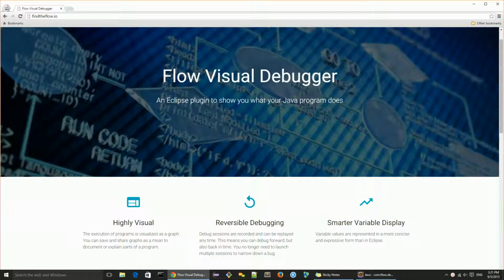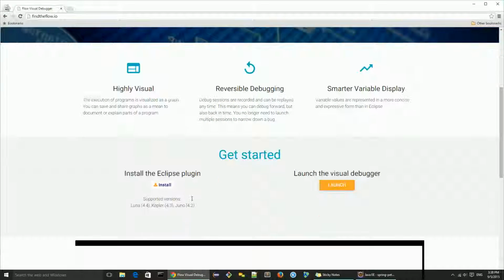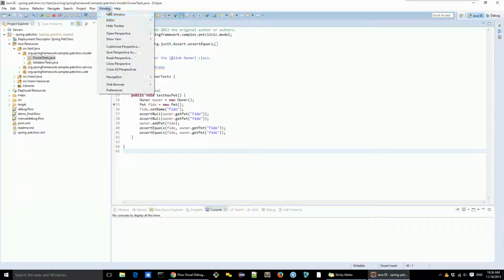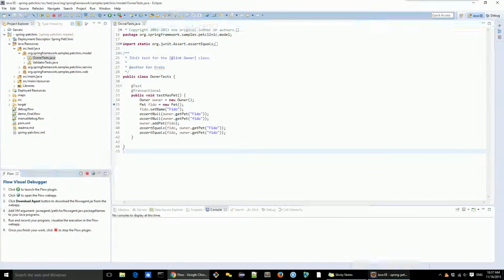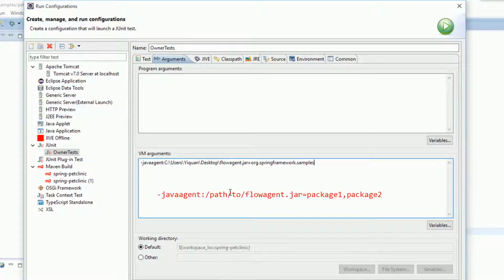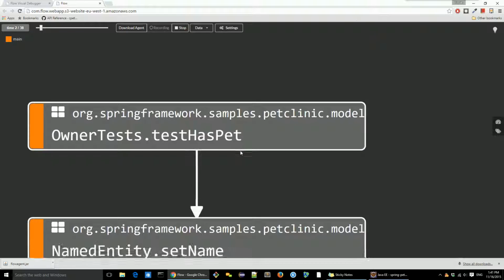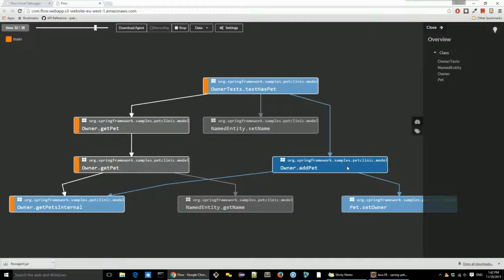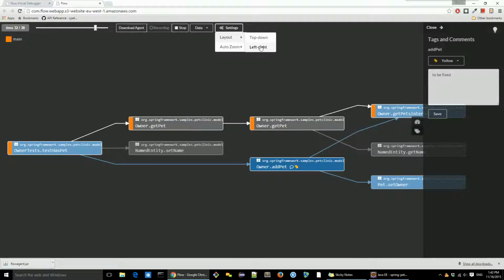Get started with Flow - recording mode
Flow Visual Debugger is an Eclipse plugin to show you what your Java program does. It's highly visual. The execution of programs is visualized as a graph. You can save and share graphs as a mean to document or explain parts of a program. It enables reversible debuggin. Debug sessions are recorded and can be replayed any time. This means you can debug forward, but also back in time. You no longer need to launch multiple sessions to narrow down a bug. Variable values are represented in a more concise and expressive form than in Eclipse.